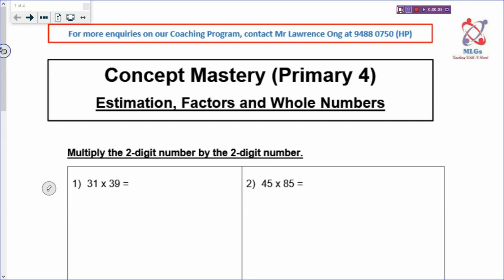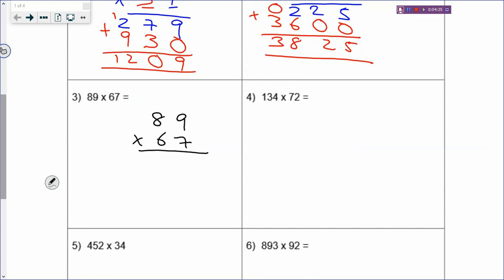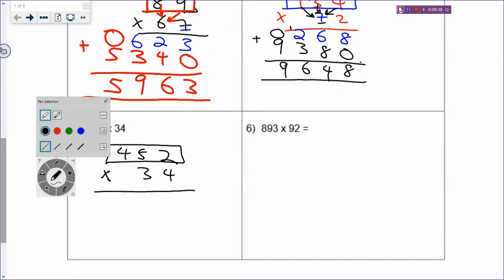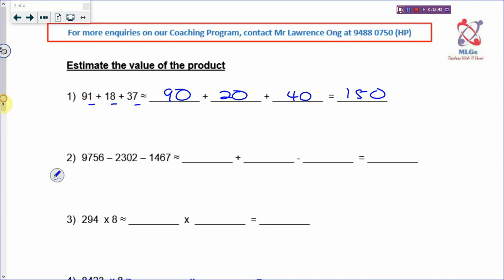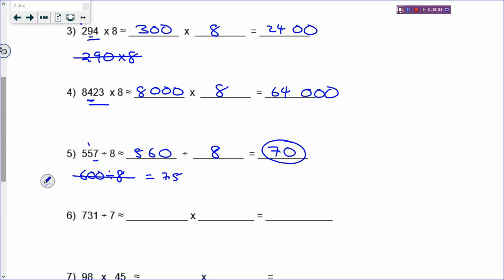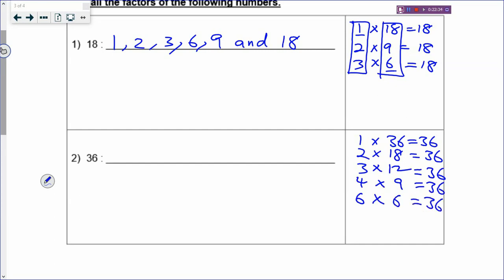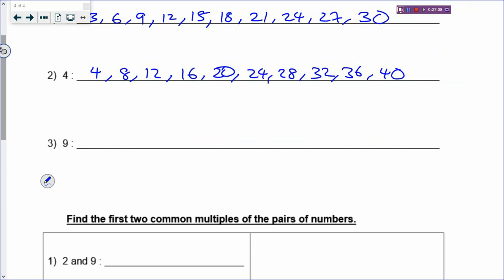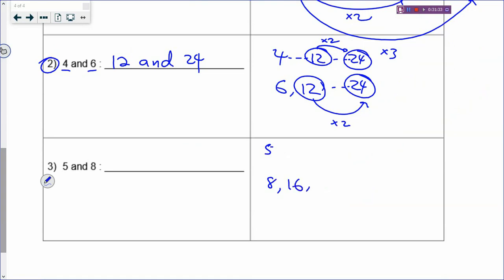PSLE Math Concept Lesson 2 (Primary 4 - Estimation, Factors and Multiples)